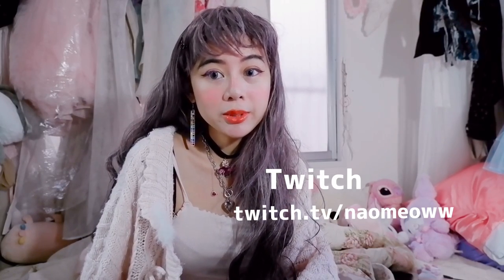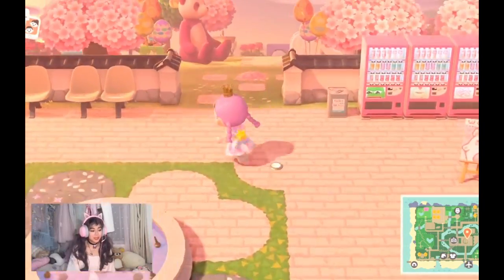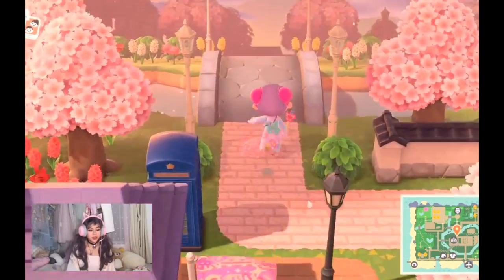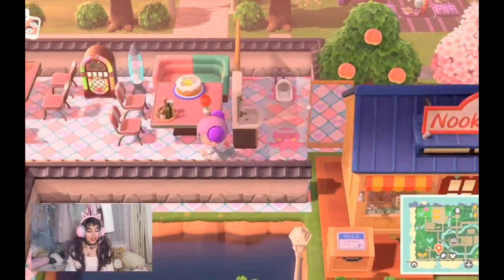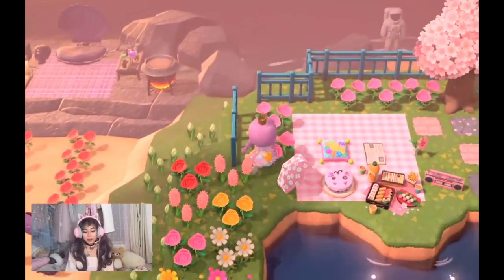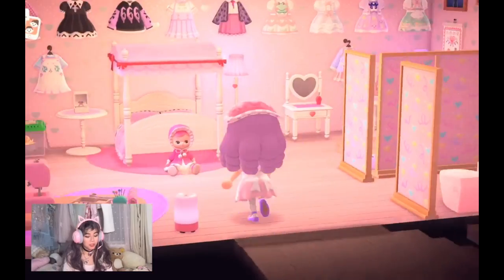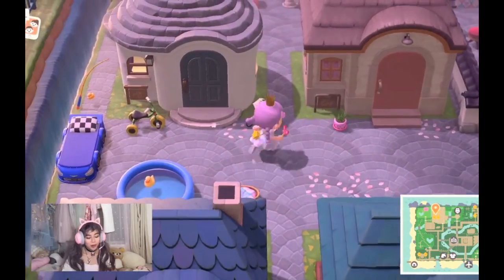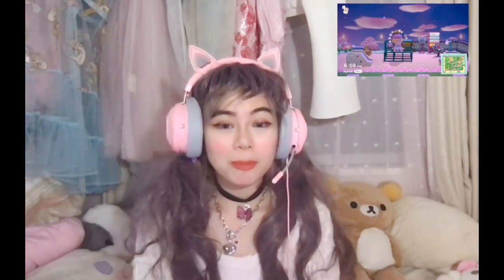My Dreamy Kawaii Island Tour | Animal Crossing New Horizons | Naomeoww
This is to all the kawaii enthusiasts out there 🏝🌸🌈
Here's my 5 Star Animal Crossing: New Horizons Island Tour!

pls be nice to me i too was cringing while making this.

I'm no doubt gonna change it up as time goes by, so I might keep doing update tours in the upcoming future!

I've been wanting to do this giveaway for over a month now, but I've been so busy with my head on this game that I didn't get to find the time to 😅
Also been going through a rough time and tbh this game has been so helpful with keeping sane. For the people that believe in me, and for all the Animal Crossing enthusiasts out there - this one’s for you 🌈✨

✨🎈🎁Prizes🎁🎈✨:
- 10 MILLION worth of bells in ACNH 💰
- An exclusive tour of my pink island 🏝
- Gifting maximum of 6 of my catalogue items (see the island tour video for reference!) 🌈
- Can give one of these villagers a new home(yours!) : Marshal, Marina or Diana (optional!)

✨Rules✨
for more chances of winning ♡

That's it! If you want more entries for more chances of winning, you can check out the giveaway widget on my blog for what else you can do 🌈💖

I hope you guys enjoyed my May 2020 island tour video!

ACNH Creator Code:
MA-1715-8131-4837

BGM is Animal Crossing - Bubblegum K.K. [Remix] by Qumu